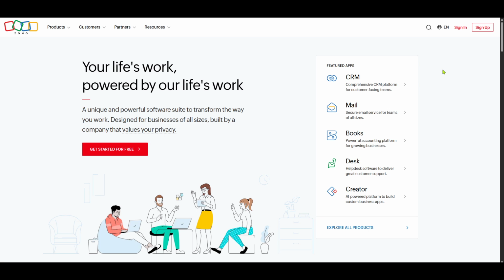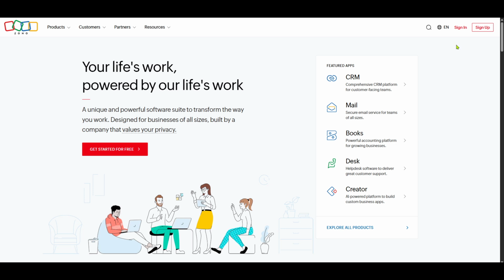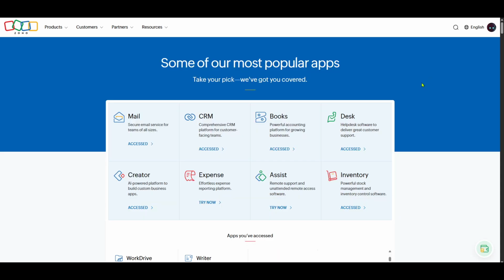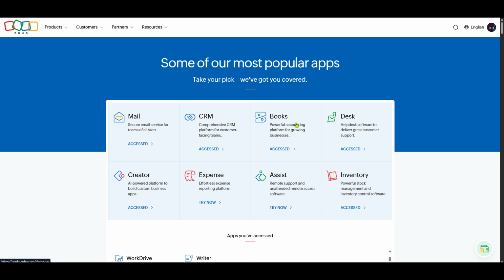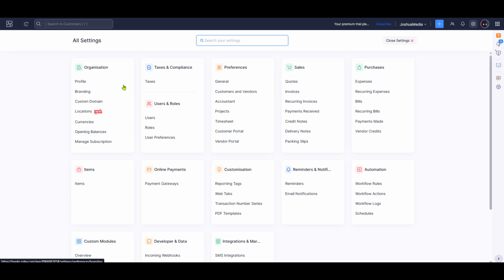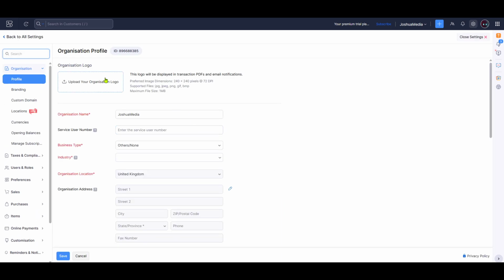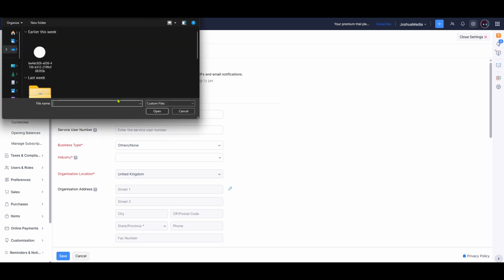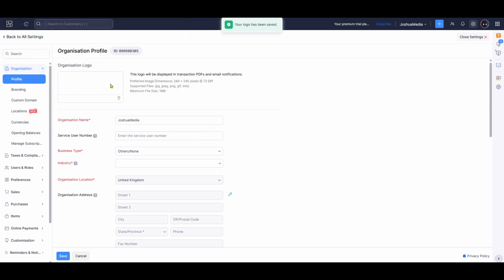How To Add Logo To Zoho Books Profile [2025 Guide]